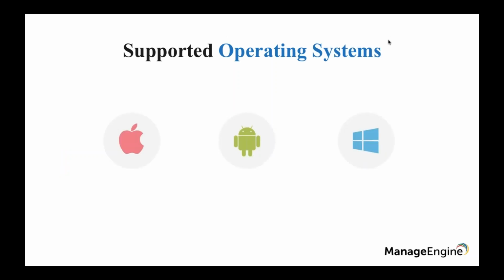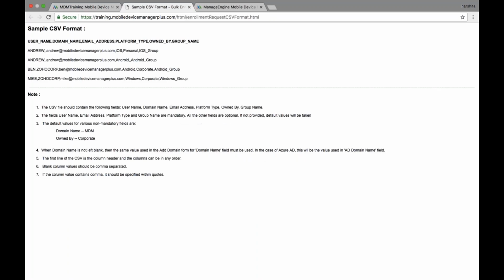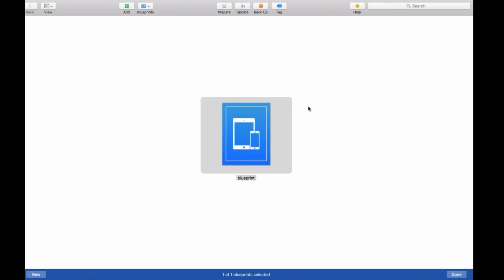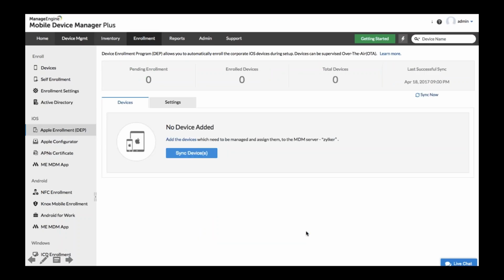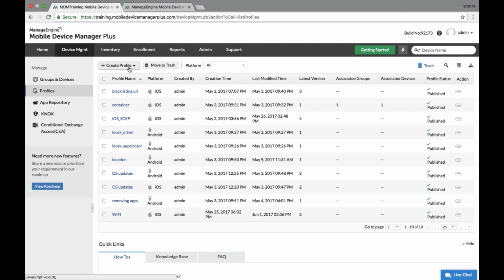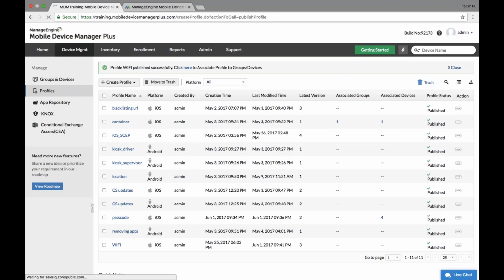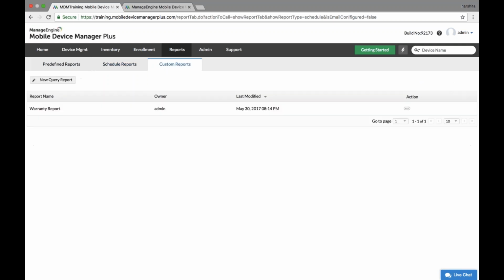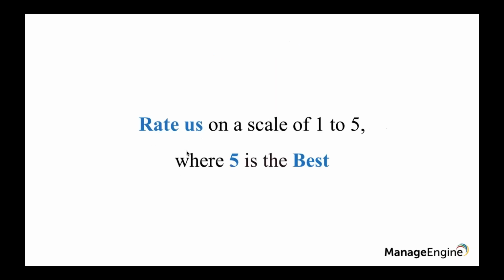ManageEngine Free Training - Device Enrollment & Provisioning